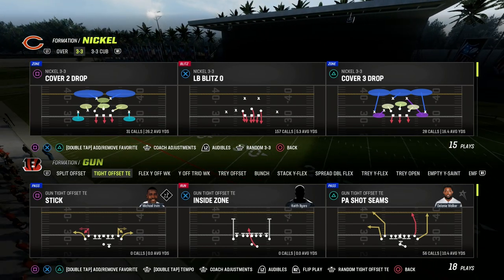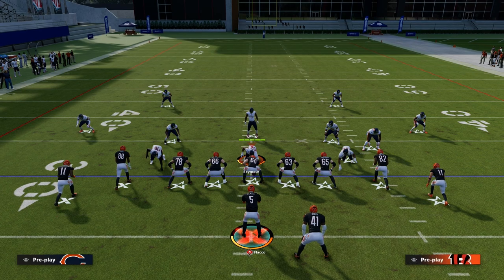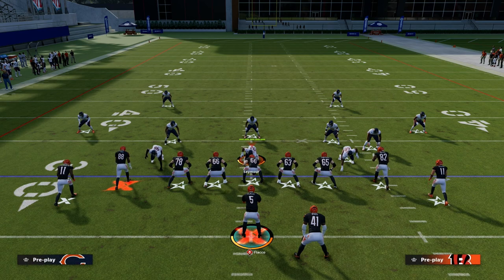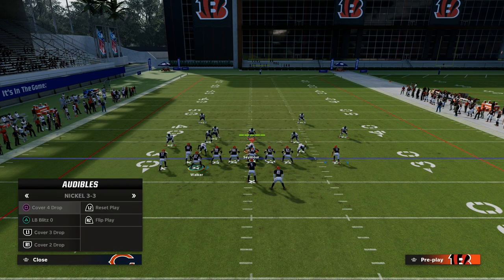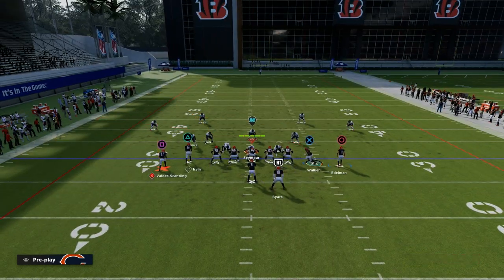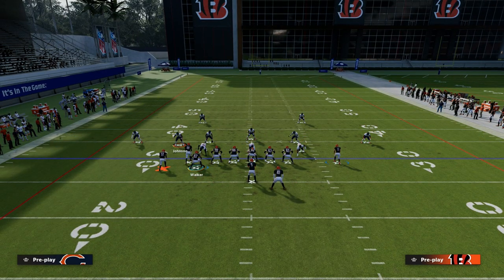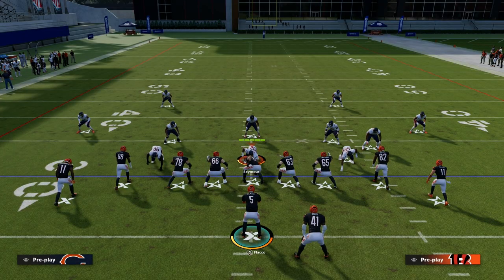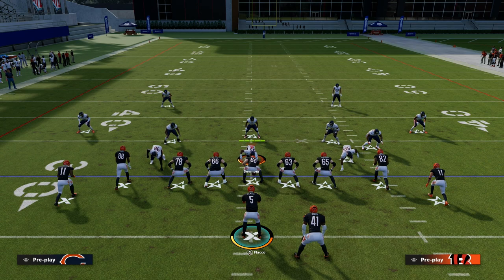How To Cross Apply Pro Concepts To Your Offense